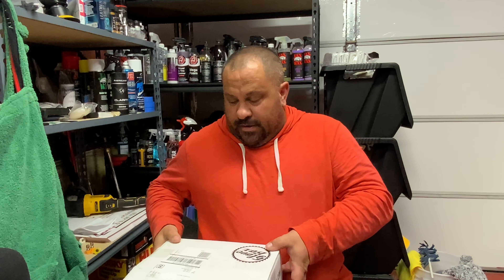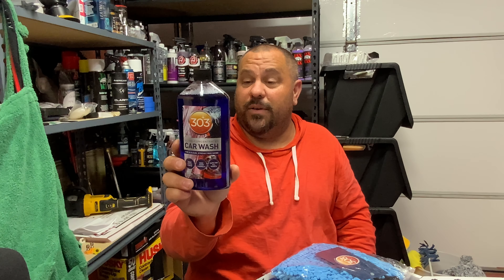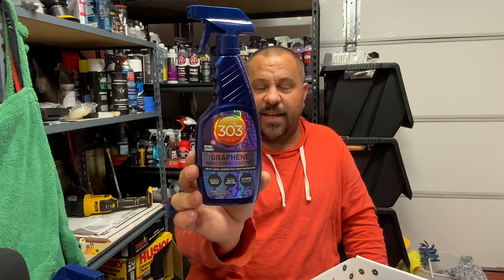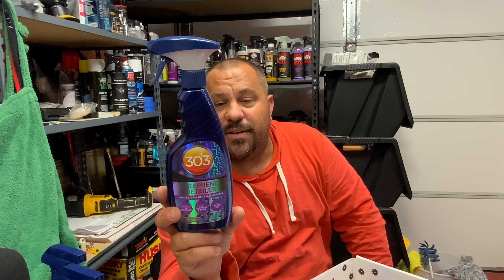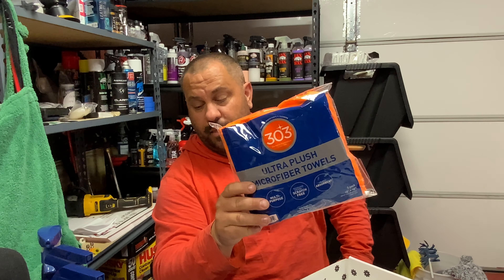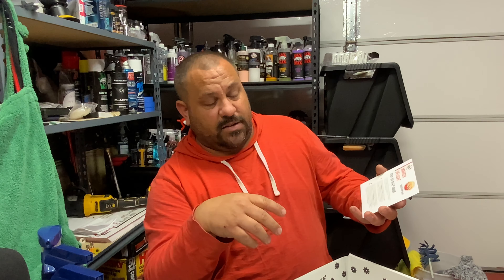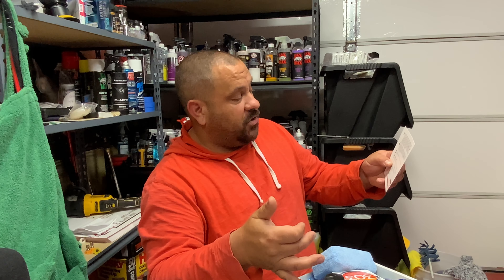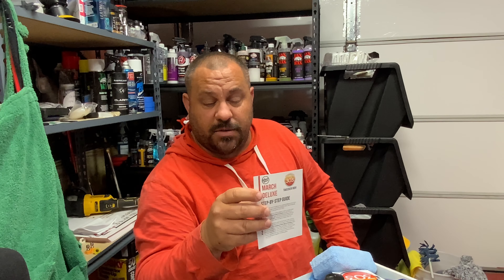Unboxing Glovebox Aerospace 303 TakeOver March 2022 Box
Unboxing Glovebox Aerospace 303 TakeOver, here i am opening March 2022 Glovebox. Aerospace 303 takes over this month and did not disappoint.

Tire Cleaners (Top 5)

P&S Brake Buster
Adam’s Tire&Wheel Cleaner
Ethos Wheel Cleaner-Brake Dust, Iron Remover

Soaps (Top 5)

Adam’s Mega Foam Car Soap - pH Neutral Car Wash Soap
Chemical Guys Honey Dew
Lithium Car Care Double Tap
Maxshine Ultra Foaming Wash

Detailing Brushes (Top 3)

PROPER DETAILING CO. Car Detailing Brush Set, 3 Pack
Autofiber Scrub Ninja 7”x 7”

Paint Correction/Compounds (Top 5)

Chemical Guys V32
3D One Scratch & Swirl Remover

Polishing compounds (Top 5)

Renegade Graphene+Ceramic Black Paint Polish 1 Year protection
Chemical Guys V36
Griots Garage Compete Polish

After Wash Toppers (Top 5)

Xtreme Solutions Topper
P&S Bead Maker
Ethos DEFY
Tim’s Shine Your Light Detailer

Pet Hair Removal Brushes

Analan Brush
Lilly Brush

Other Equipment I use:

McCulloch 1385 Steamer
VacMaster 3-in-1
Active VE53 Pressure Washer 1800psi 2.0 GPM
UBERFLEX Kink Resistant Pressure Washer Hose 50'

Dewalt Tools I use:

Dewalt Cordless DA polisher
Dewalt Underhood Light (For Interior)
Dewalt Tri-Pod LED Work Light
Dewalt 1/2” Drive Impact Wrench
Dewalt Hose Reel
Dewalt 6 Gallon Air Compressor